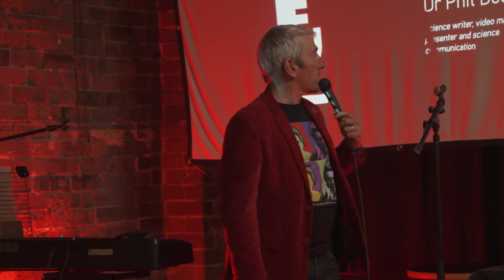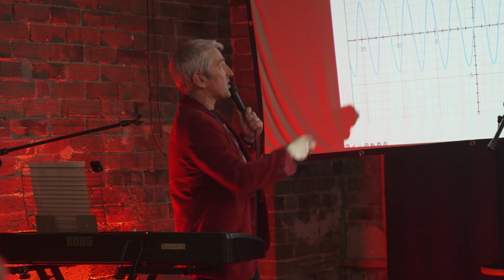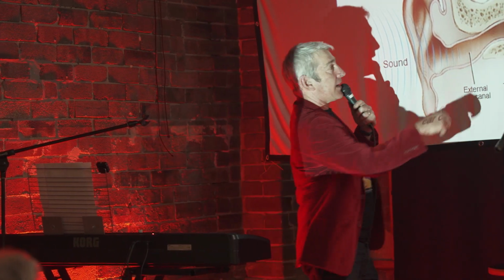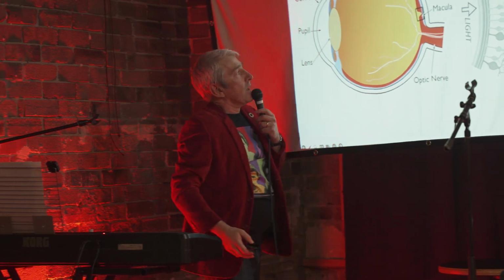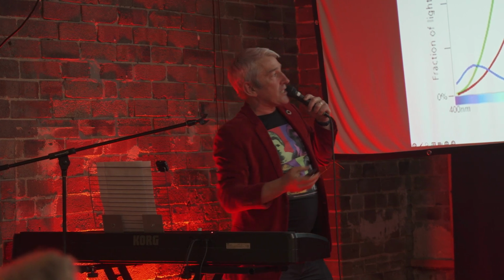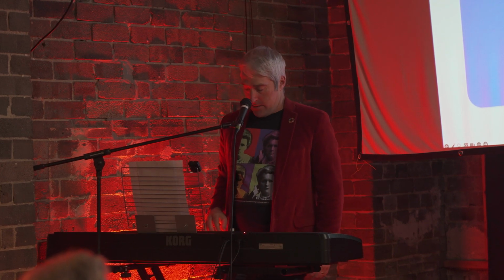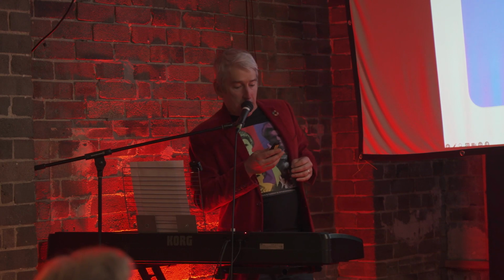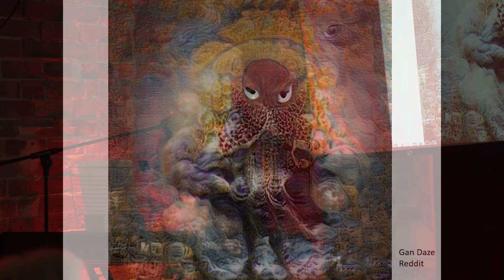PitP23 We're Doing Fourier Transforms In Our Heads! by Phil Dooley, Phil Up On Science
Phil Dooley (Phil Up On Science) is amazed at how good you are at Fourier Transforms - just do them in your head, without showing the working!

Physics in the Pub is an annual event of the NSW Branch of the Australian Institute of Physics – more information about our events

Exploding stars, wombat poos & the zombie apocalypse: Physics in the Pub
The unique pub night will prove that physics can do anything - explain square wombat poos, predict a supernova or protect us from the zombie apocalypse.

Recorded at our new cosy venue, the Barrie in Chippendale, for a big night of physics from local scientists from across the region. This year featuring a third set, full of the most outlandish, unexpected and preposterous science - all peer reviewed! With quizzes, live experiments and full-body demonstrations it was a night to remembered.